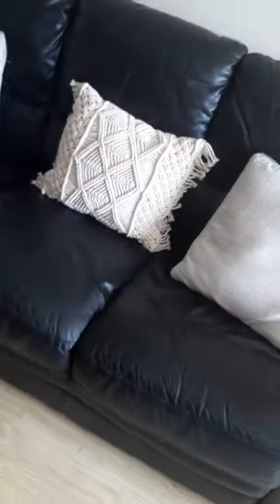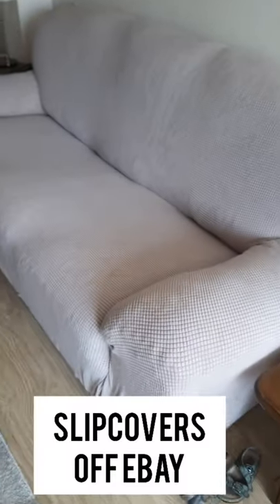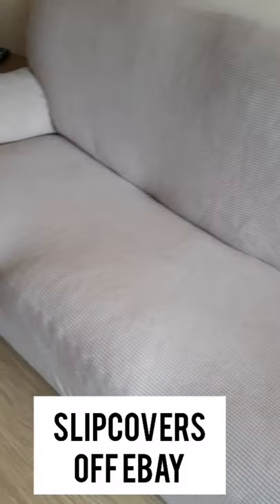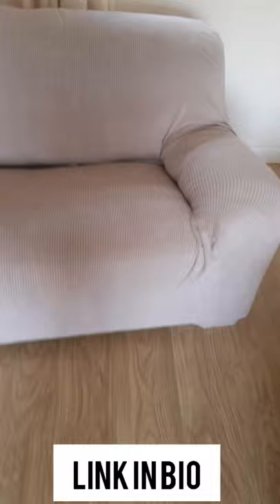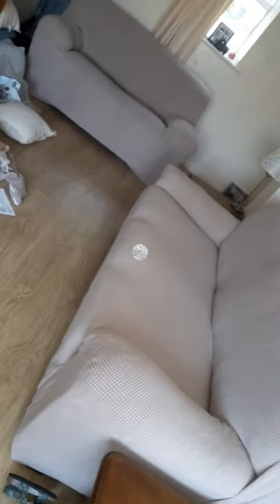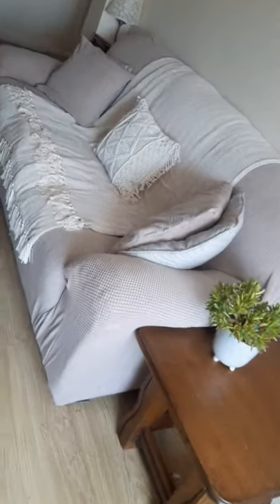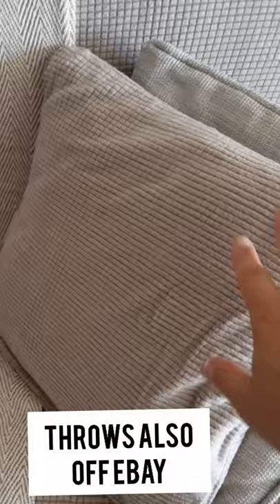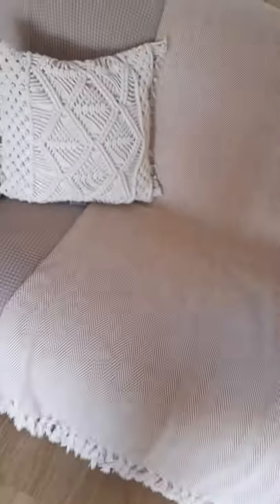Before & After Slipcover Transformation Drawstring Sofa Covers With Throws & Cushions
This is a quick short to show the new slipcovers. This is a drawstring sofa cover. I have a few videos on slipcovers now. The longer version of this is

In this video, I show the 2 slipcovers I bought for a leather loveseat and 3 seater leather sofa 9 months ago Review video

🛑 The new sand slipcovers I just bought on eBay

🛑 Amazon.co.uk 3 seater

🛑 2 seater love seat slipcover

🛑 Amazon.com bundle 3 seater and 2 seater love seat-

🛑 Large & XL Cotton Traditional Como Safi Blanket Home Chair / Sofa / Bed Throws eBay

🛑 Recliner 8 piece bundle

SIMONEALANA SLIPCOVER COUCHCOVER Do slipcovers work do slipcovers stay in place are slipcovers worth it to couch covers loveseat covers